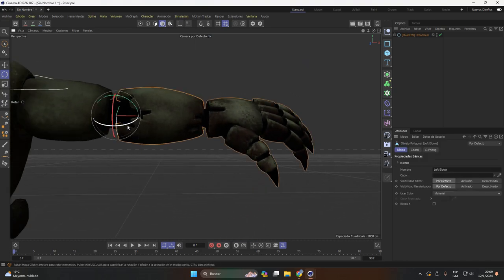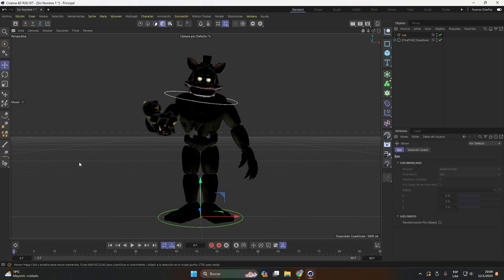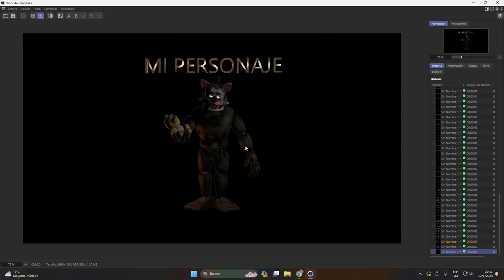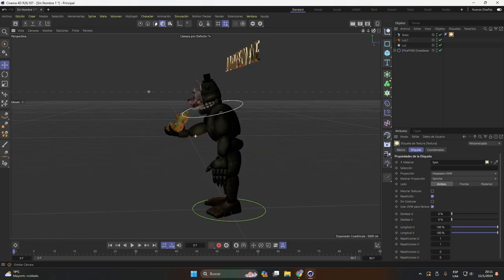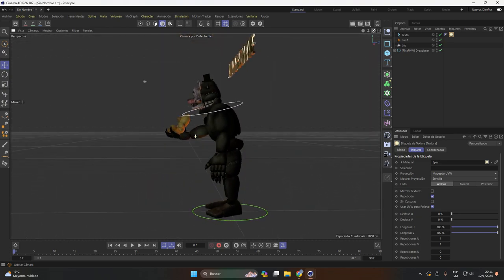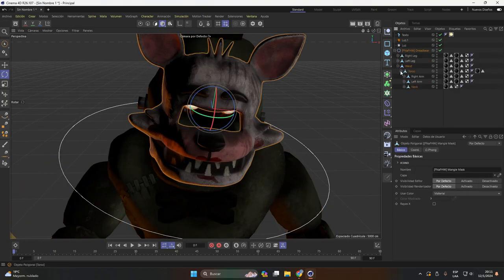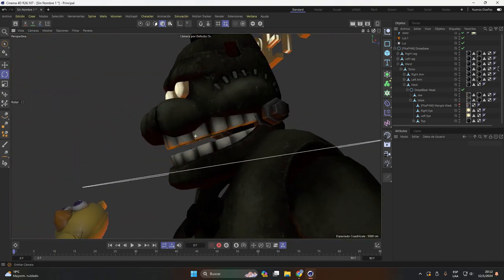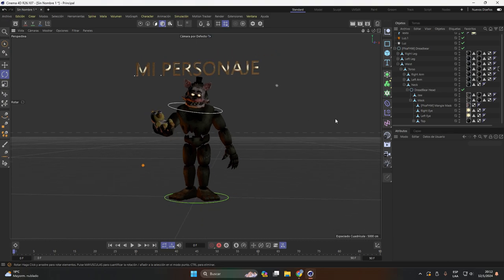fnaf MI CREACIÓN EN c4d